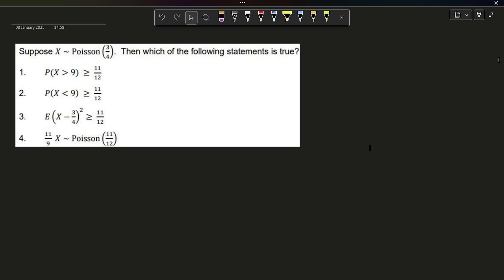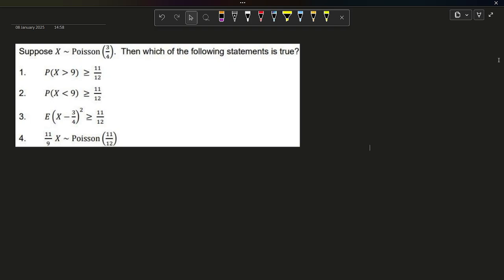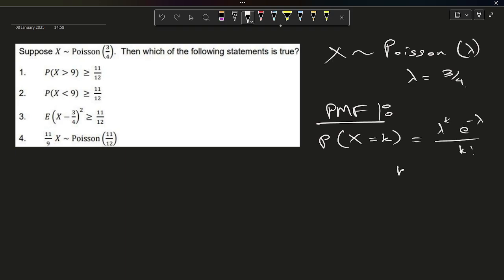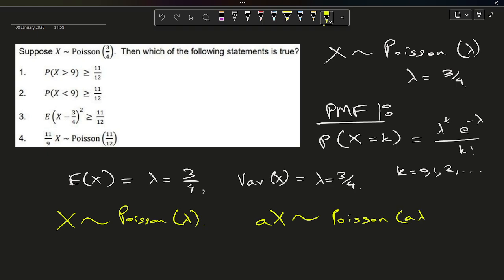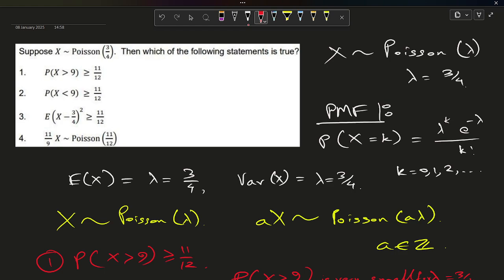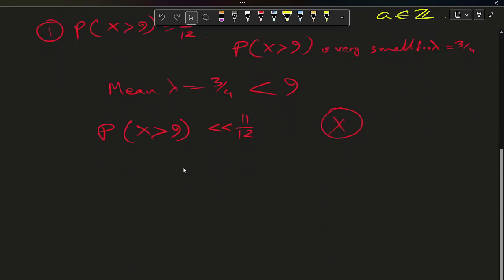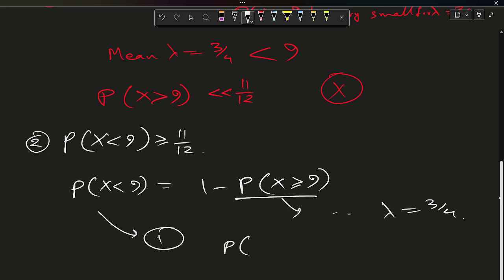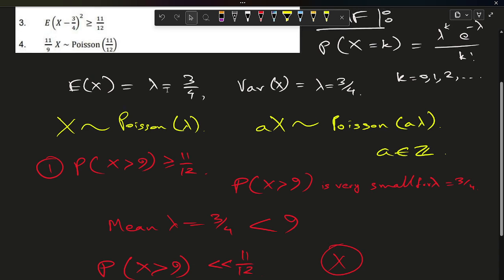Poisson Distribution Mastery | IIT JAM Stats, CUET PG Stats, MSc Statistics, ISS, RBI DSIM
Welcome to an in-depth and easy-to-follow guide on Poisson Distribution! If you're looking to boost your exam preparation for IIT JAM Stats, CUET PG Stats, MSc Statistics, ISS, RBI DSIM, or any other statistics-related exams, you've come to the right place! In this video, we’ll break down Poisson Distribution and its applications in simple terms, so you can easily understand and tackle any problems related to it.

0:00 - Introduction to Poisson Distribution
0:45 - What is Poisson Distribution?
1:30 - Key Properties of Poisson Distribution
2:00 - Poisson Distribution Formula Explained
2:45 - Real-Life Applications of Poisson Distribution
3:30 - Example 1: Solving Poisson Distribution Problems
4:15 - Example 2: Using Poisson Distribution in Real-World Scenarios
5:00 - Key Takeaways & Tips for Exam Preparation
5:45 - Conclusion & Final Thoughts

This video is a must-watch for students preparing for the IIT JAM, CUET PG, MSc Statistics, ISS, and RBI DSIM exams. By the end of this session, you'll have a clear understanding of the Poisson distribution and how to apply it to real-world problems and exam questions. We provide you with hands-on problem-solving practice so that you can not only understand the theory but also implement it with confidence when taking exams.

If you’re looking to score high in your exams and master the Poisson distribution, then this video will be an excellent starting point. We’ll guide you through exam-oriented approaches and effective time management tips so that you can confidently attempt questions on the Poisson distribution. We’ve made sure to cover step-by-step explanations that can be easily followed by anyone, regardless of whether they’re beginners or more advanced students in statistics.

Additionally, you’ll get to know how Poisson distribution fits into the broader picture of probability theory and statistical modeling. It’s crucial to understand its various applications in areas such as queueing theory, network traffic analysis, inventory management, and risk assessment, all of which are commonly tested in competitive exams.

Special Features of This Video:
Real-world application of the Poisson distribution, explaining how it's used in everyday life and industries.
Detailed walkthrough of problems, demonstrating how to approach complex exam questions.
Exam strategies for tackling Poisson distribution problems and boosting your exam score.
Expert tips and tricks to simplify your study approach and maximize retention.
This video is designed to equip you with all the necessary knowledge and techniques to excel in exams and gain a deeper understanding of statistical distributions. It’s packed with helpful insights, practical examples, and study tips to ensure you ace your exam!

🌟 Unlock the full potential of Poisson distribution and take your statistics skills to the next level with this easy-to-follow guide! Perfect for anyone aiming to pass IIT JAM, CUET PG, MSc Stats, ISS, and RBI DSIM exams with flying colors.

Watch Till the End for Special Tips!
We love hearing from you. Share your thoughts, and let us know what other topics you’d like to see us cover.

Remember, with Dr. Sourav Sir’s Classes, you’re not just learning; you’re mastering statistics and making sure you’re exam-ready!